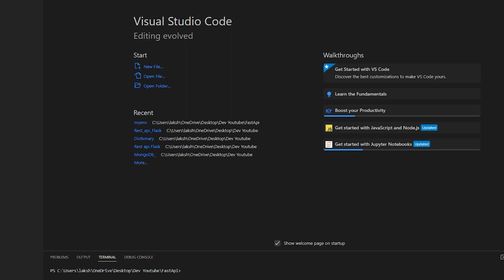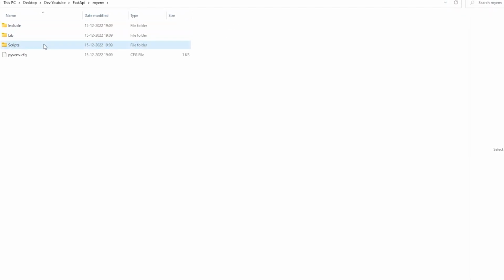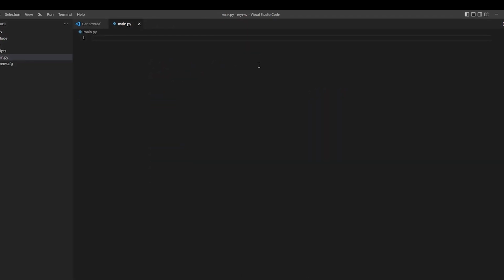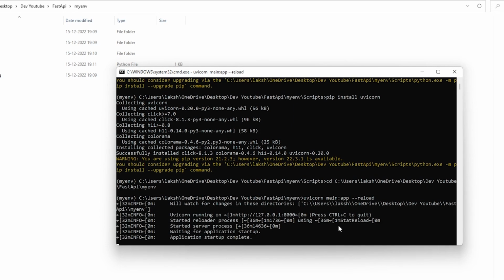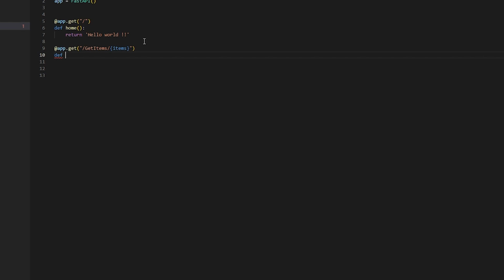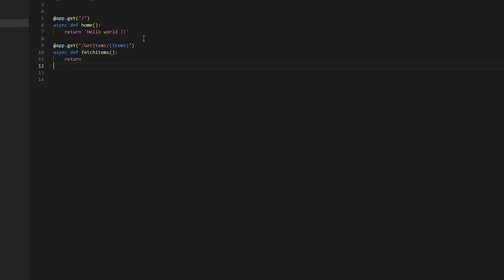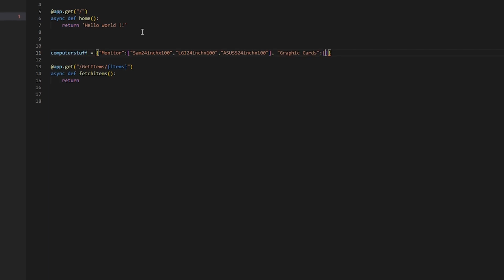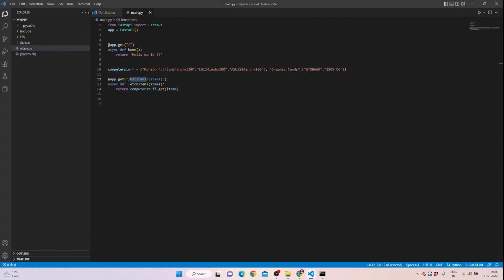fastapi tutorial for beginners: easy and really fast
Api are the vital elements to todays internet world. Building api which is fast and efficient is the need of an hour and Fastapi is here to solve that. Since its inception people have started comparing the same with Flask which is another framework available for the api purpose.

Fastapi, as the name suggest is really fast and supports async as well. You can edit the api at the backend and you would not face any issues and rather solve technical one's quite easily without system refresh.

Python is used to initiate the server and fast api both, as the language works almost with everything hence pushing logic behind such api become quite easy.